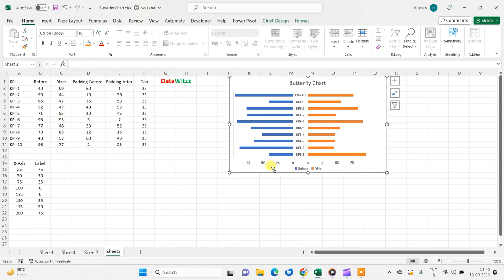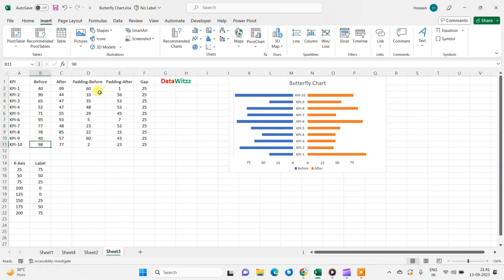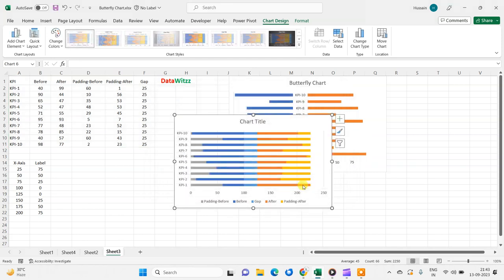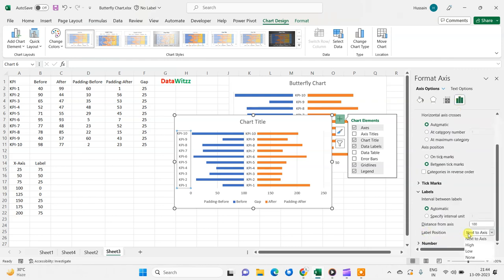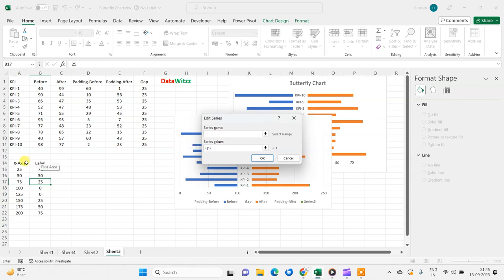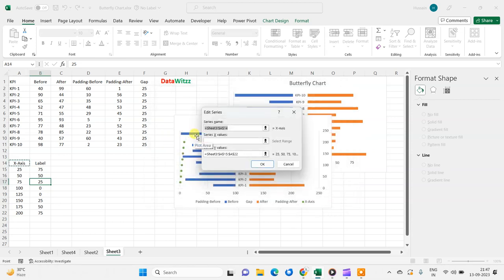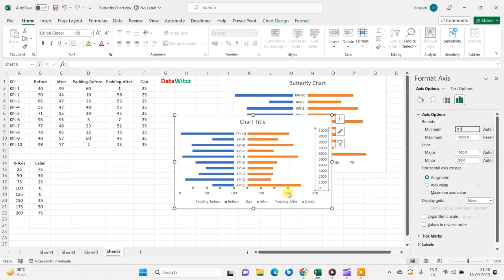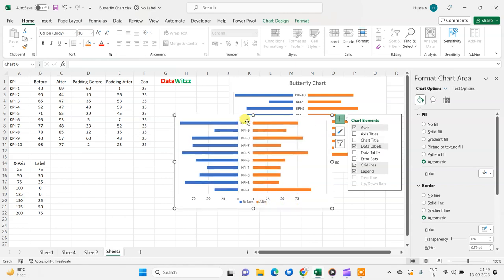The Right Way to Build a Butterfly Chart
📊 Why Your Butterfly Charts Are WRONG — Here’s How to Fix Them! 🦋⚠️
Are your butterfly charts (tornado charts / diverging bar charts) giving misleading insights?
You’re not alone. Most analysts unknowingly make 3 critical mistakes that distort comparisons, confuse stakeholders, and weaken dashboards.
In this video, I’ll break down:
✅ Why your butterfly chart is technically incorrect
✅ The common design mistakes analysts make
✅ How to fix the layout, axis alignment & color logic
✅ The RIGHT way to build a butterfly chart in Power BI / Excel
✅ Best practices for comparison visualizations
Whether you're a beginner analyst, Power BI user, or a data visualization pro, this tutorial will help you create clearer, more accurate, and more impactful charts!

✔ Correct way to structure left & right measures
✔ How to avoid axis distortion
✔ Fixing positive/negative bar alignment
✔ Label placement for maximum readability
✔ The EXACT chart settings professionals use
✔ When not to use a butterfly chart

🧠 Perfect For:

Power BI / Excel users
Dashboard Designers
Students learning data visualization
Anyone wanting cleaner, more accurate insights

📂 Download Files
📥 Sample dataset
📥 Correct butterfly chart template
📥 DAX / Excel formulas
(Link your files here)

⏱️ Timestamps
00:00 – Intro
00:42 – Why butterfly charts often go wrong
02:10 – The 3 common mistakes
04:32 – Fixing the chart step-by-step
09:01 – Formatting best practices
11:45 – Final polished butterfly chart
12:30 – Pro tips for comparison visuals

💬 Comment “FIXED!” if this helped
➡️ Share this with someone who builds dashboards